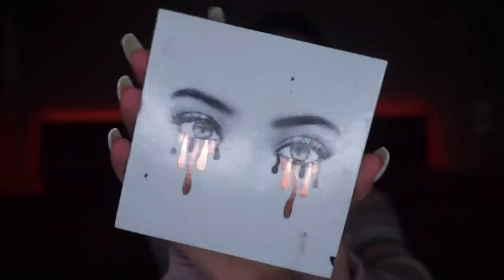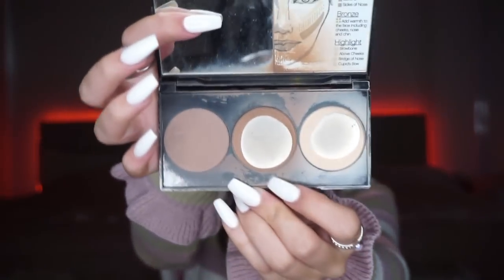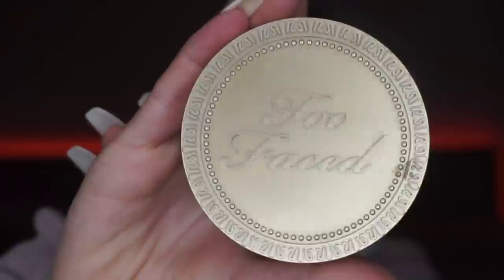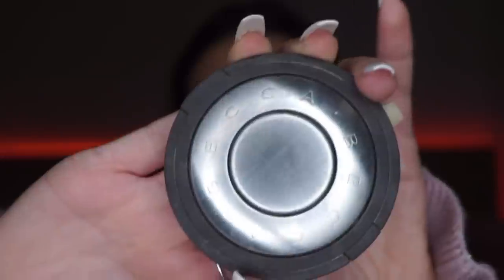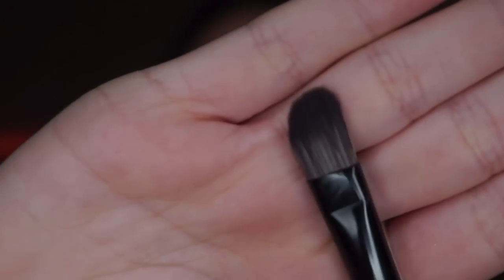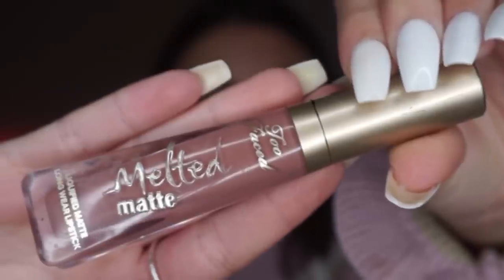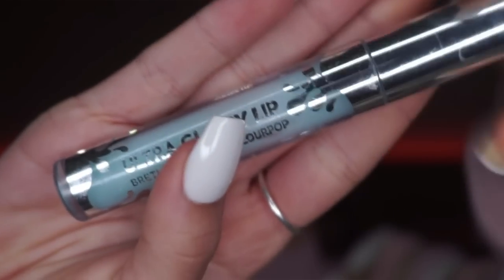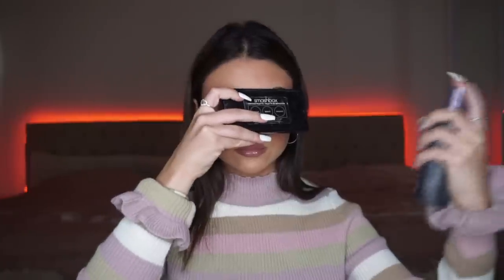MY 10 MINUTE EVERYDAY MAKEUP ROUTINE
ITTSSS HEREEEE!!! So today I decided to share with you my super quick, on the go 10 minute makeup routine!

Comment your thoughts and looks you think I should do as your feedback means everything to me!!

Products listed:
Primer:
- SmashBox photo finish super light primer
Brows:
- Kylie Cosmetics Bronze Pallet - Bronze
- Too Faced born this way concealer - light medium
Eyes:
- Smash box contour pallet
- Eyelash Curler (any is okay)
- Sephora mascara - outrageous volume
- Becca Highlighter - Champagne Pop
Face:
- fenty beauty foundation
- Laura Mercier Translucent Powder
- Too Faced Bronzer - deep tan
- Colour Pop Pressed Powder Shadow - Wait for it
Lips:
- Too Face Melted Matte Lipstick - Cool Girl
- Colourpop x Bretman Rock - Utra glossy lip